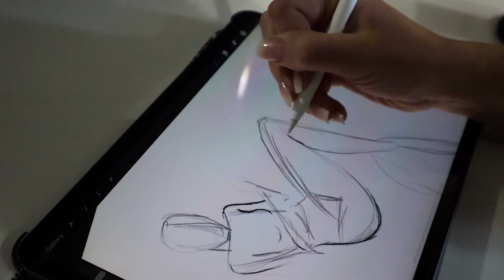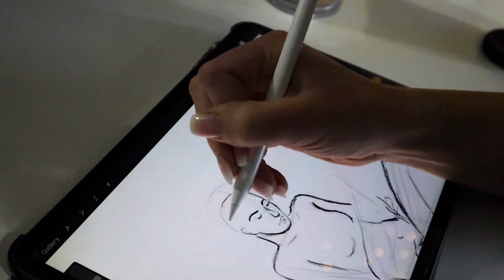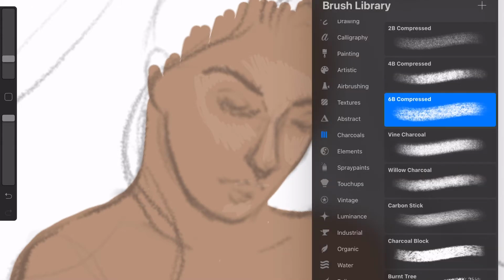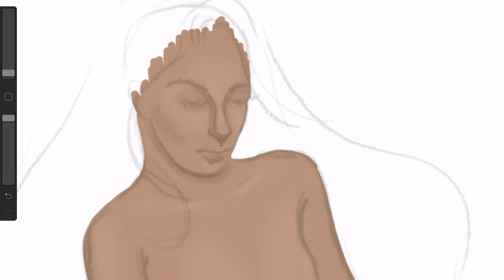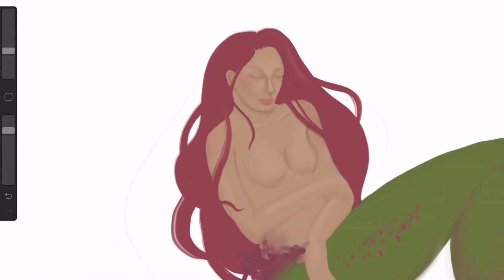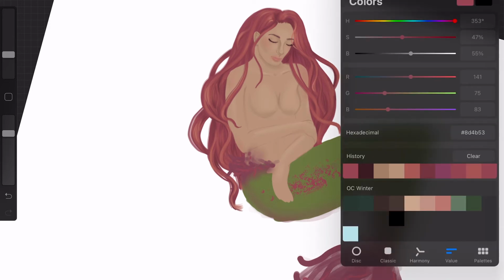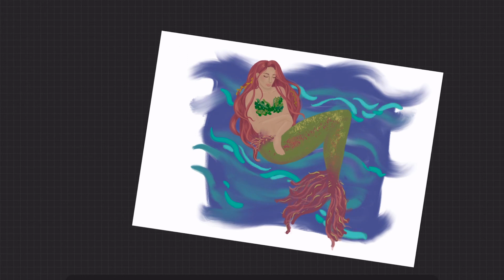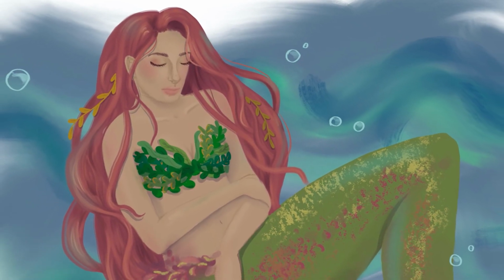is it still mermay??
Join me as I have so much fun creating this mermaid in Procreate! This speed paint shows my usual Procreate/digital art process and I had so much fun drawing it.